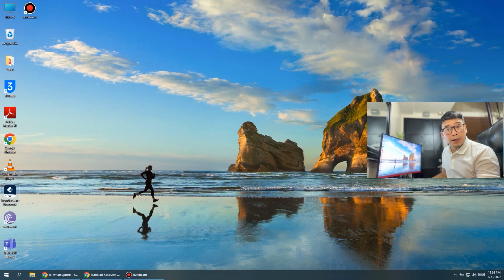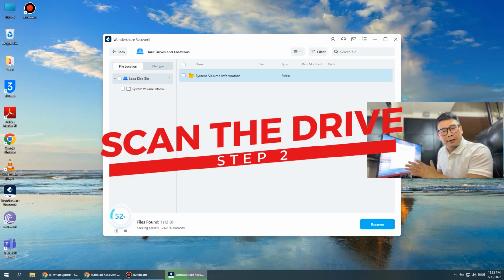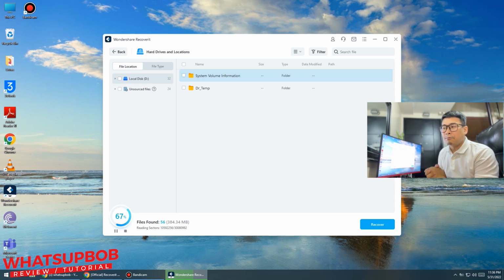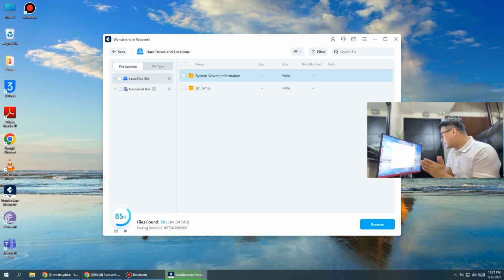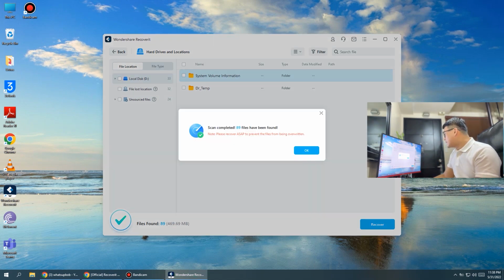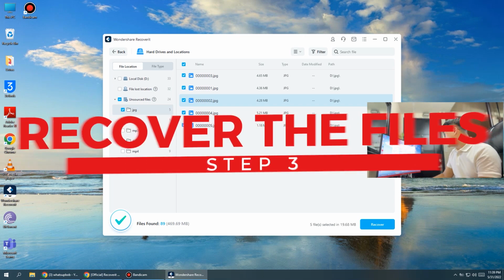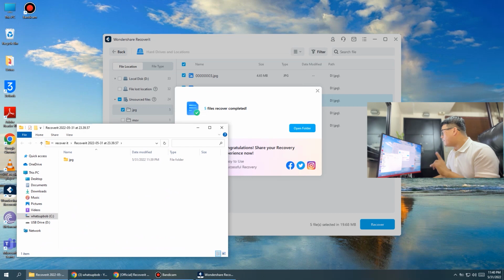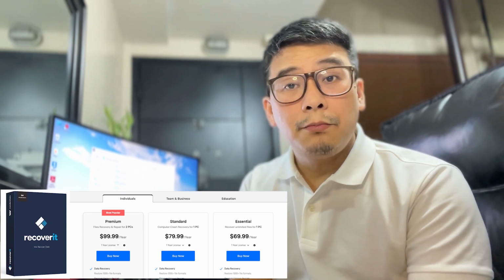Easy way to Recover Deleted Files from SD card and External Hard Drives 2022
Learn how to recover deleted files from you data storage in no time guys. Quick and easy tutorial by whatsupbob.

Timestamps:
00:00 Intro
00:01 Most causes of File or data corruption on storage devices and how to recover
01:59 Where to download Recoverit
08:58 3 steps to recover data from sd card  and external hard drives